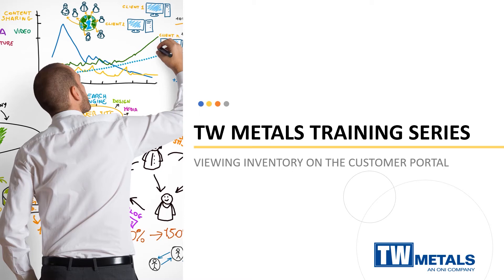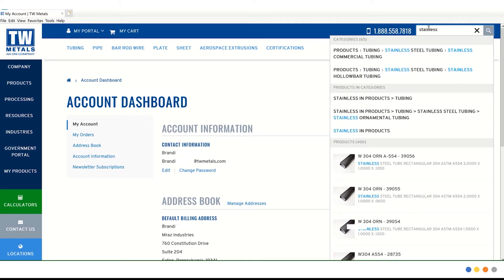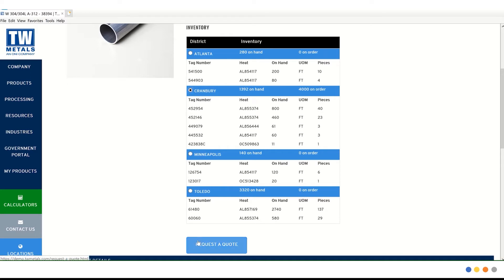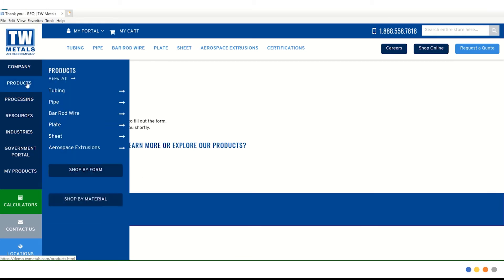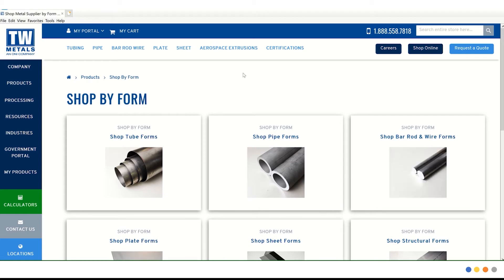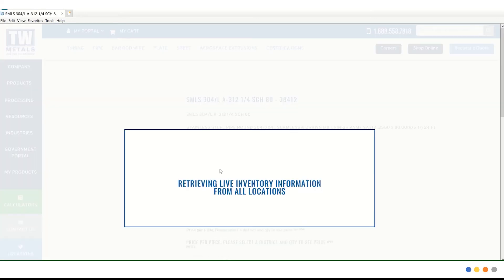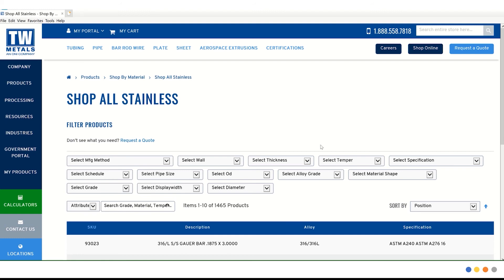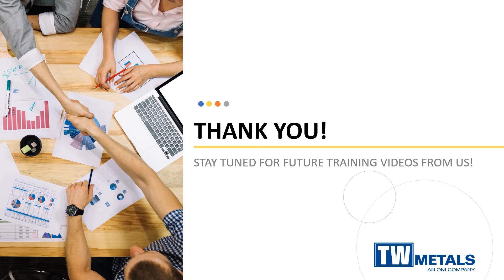TW Metals Customer Portal Training - INVENTORY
How to view inventory and request a quote through the TW Metals Customer Portal. You will need to have a login to our Customer Portal for this feature.